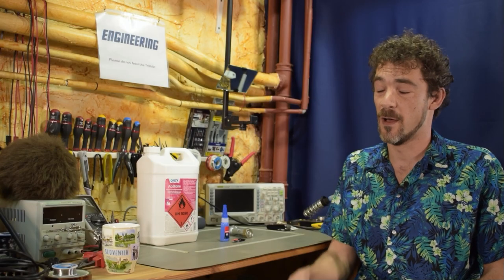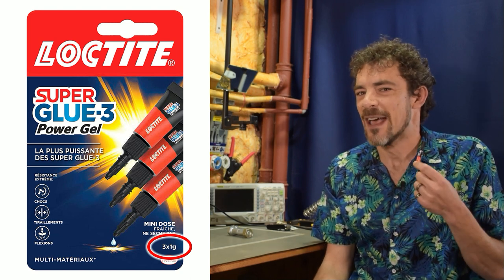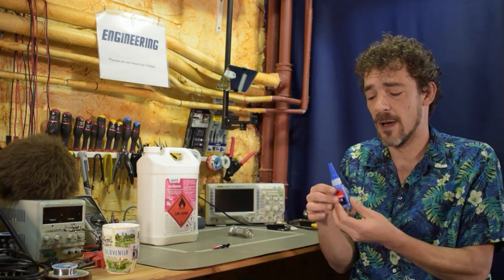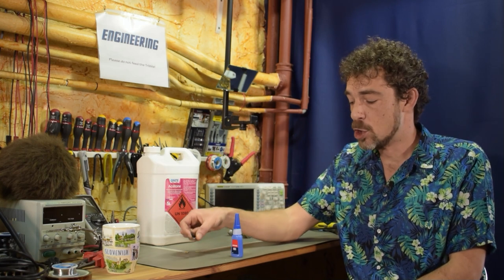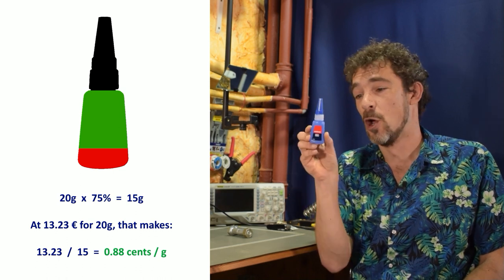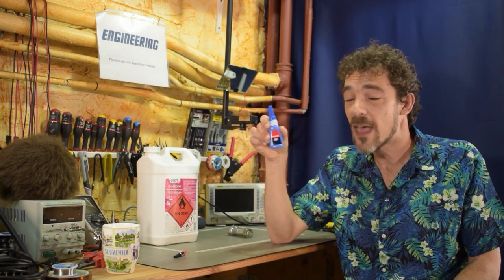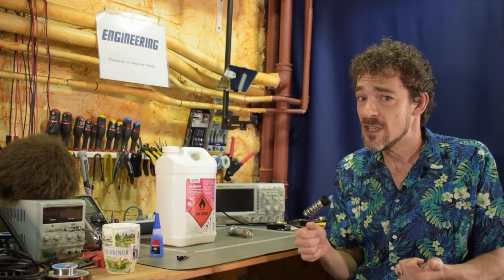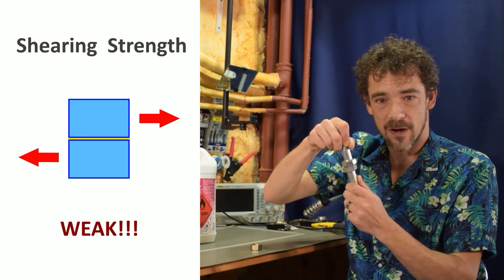Make it stick with Superglue Secrets!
Who doesn't love superglue?! Well, I suppose there are some people who glued their fingers together one time... Anyhow, superglue is still super-useful. There are just a few tricks you should keep in mind for best results. You can save a ton of money and even unstick your fingers in record time. So join me for the secrets of of my favorite adhesive!!

Stuff in vid:
- My article on superglue:
- Acetone: Visit your local hardware store - chemical aisle!